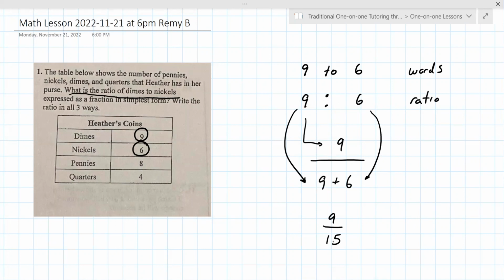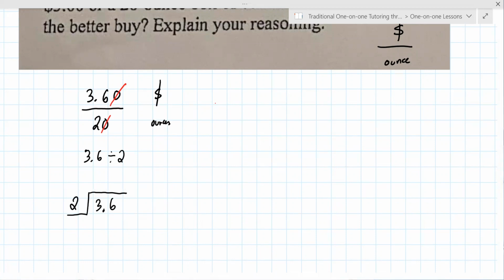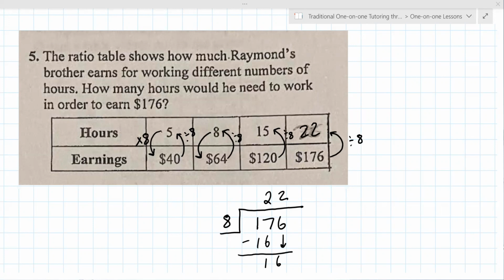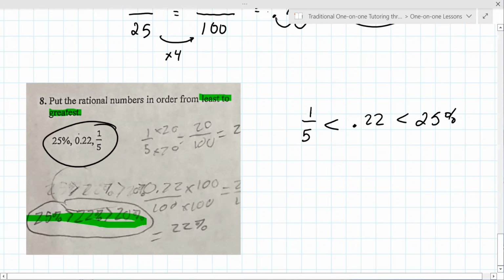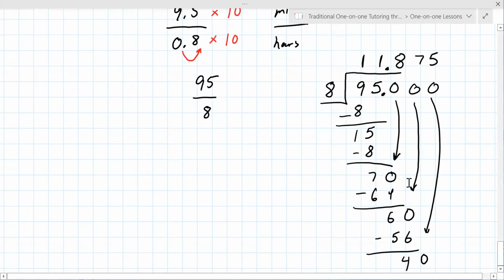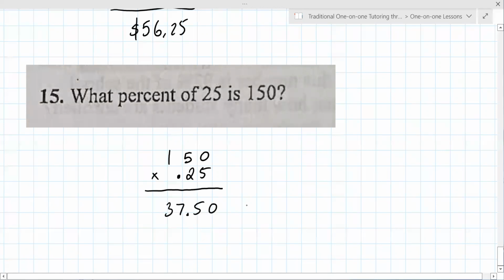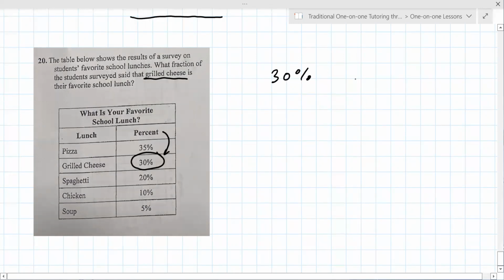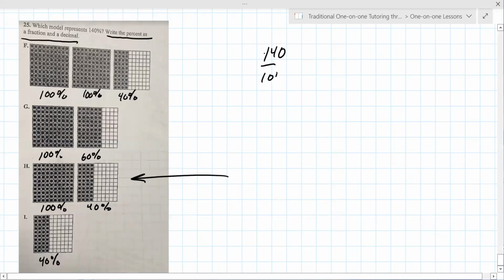Middle School Pre-Algebra Lesson [2022-11-21 at 6pm MST Mason B]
This lesson focused on converting between decimals, fractions, and percentages. It also covered how to solve story problems by either multiplying or dividing by decimals.